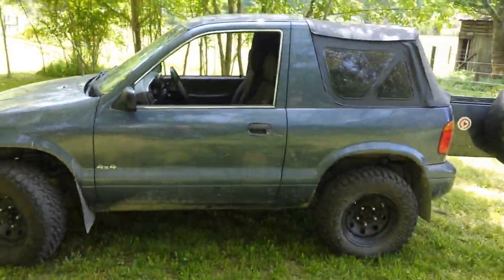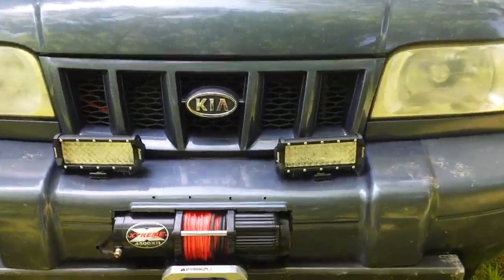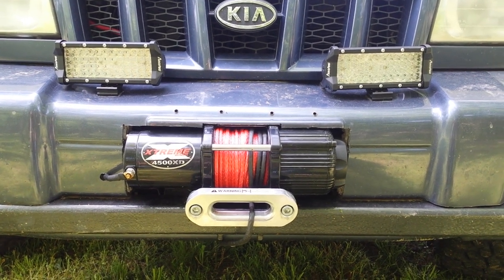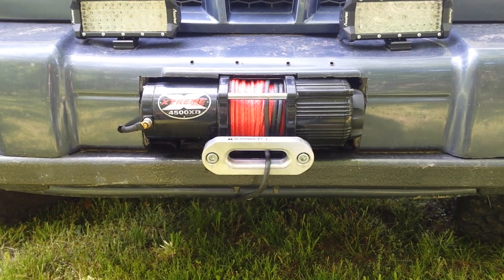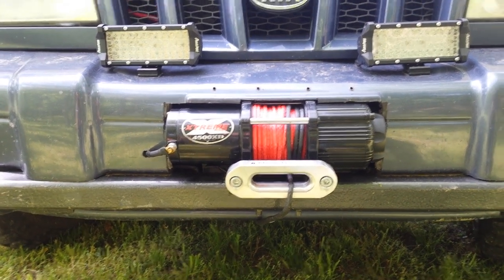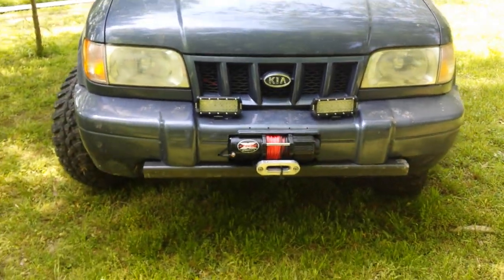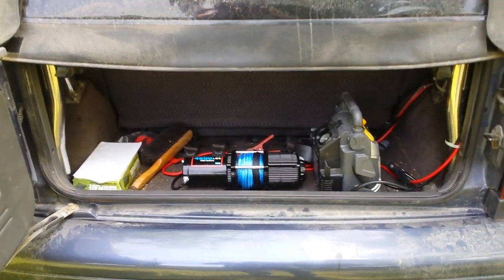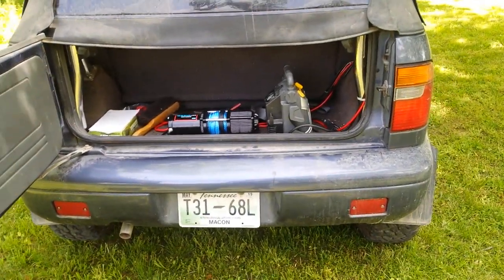Micro-Pig volume 2. Front and rear facing 4500 lb. Ebay winches on my 2002 Kia Sportage offroad toy!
A quick walk-through of my winch install on the micro pig. Share your build on Facebook ( Micro-Pig offroad club )